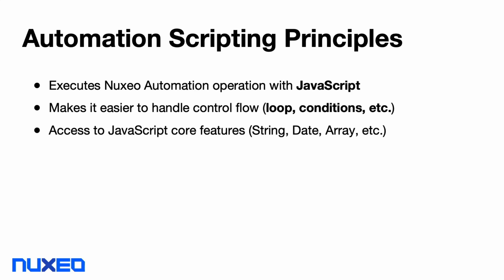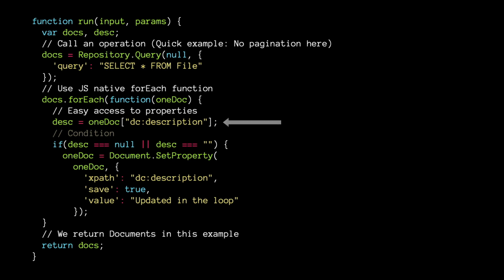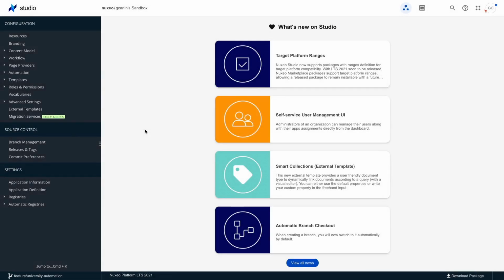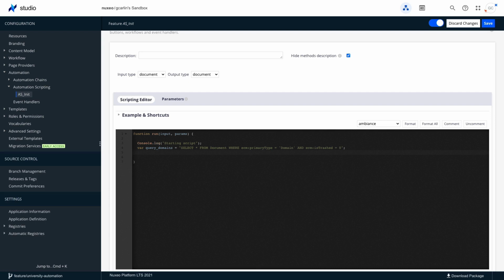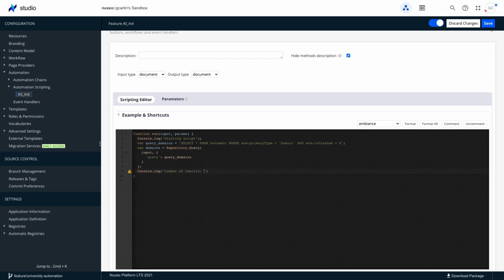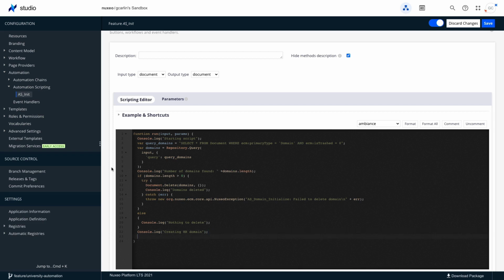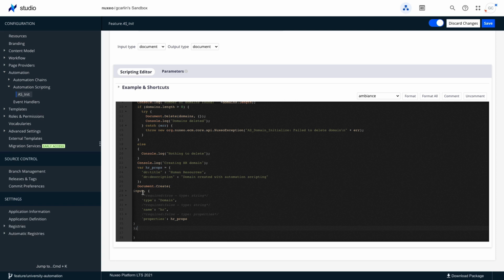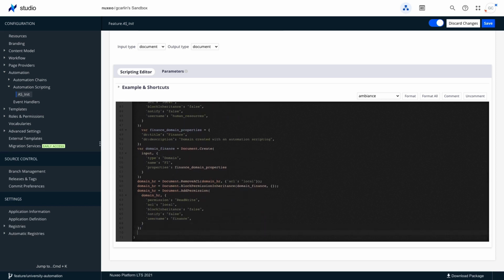Implement Business Logic (Nuxeo 2021) #3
Automation Scripting